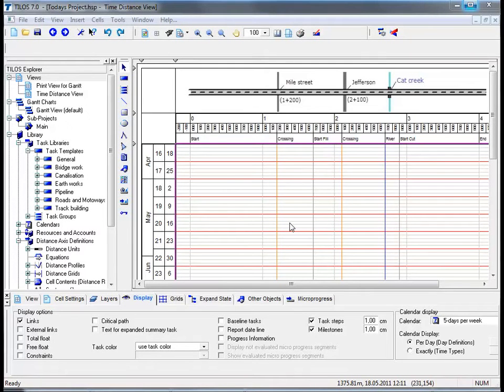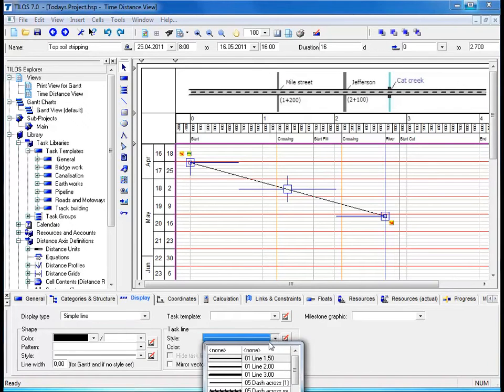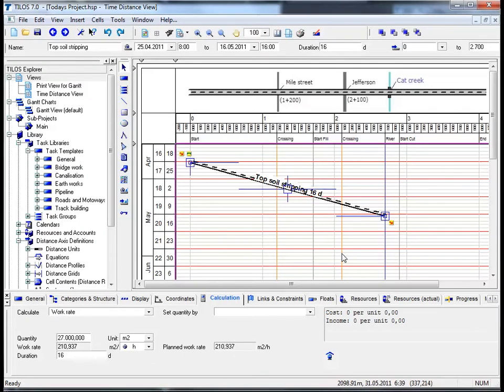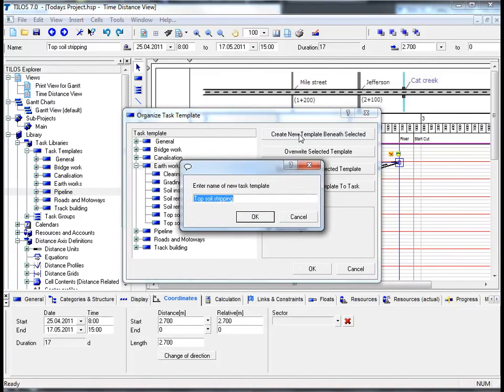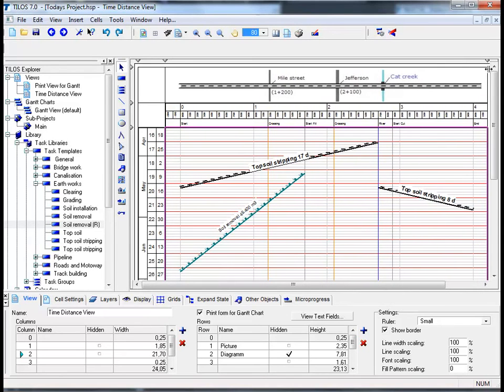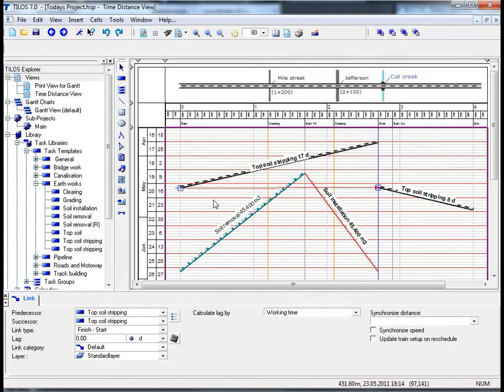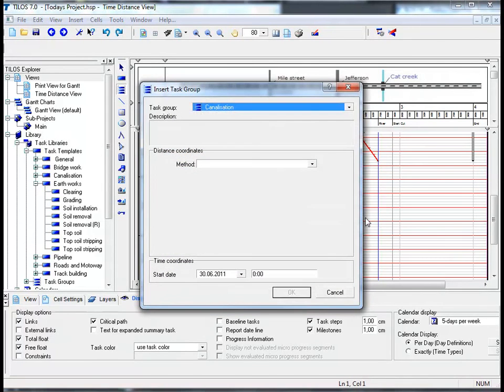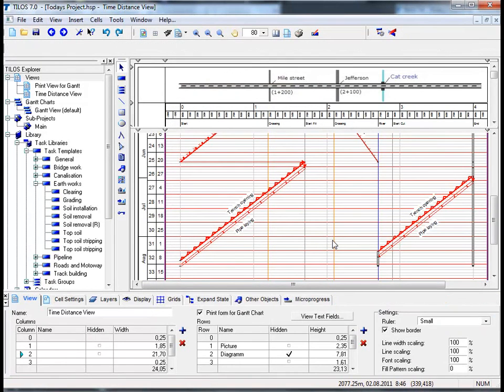How to plan a road project in TILOS 7? Tutorial Part 2